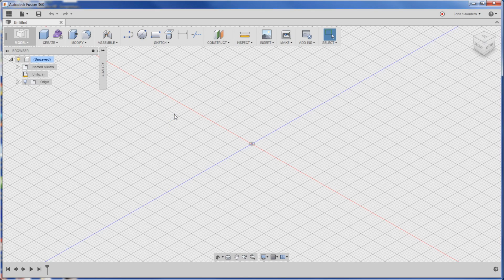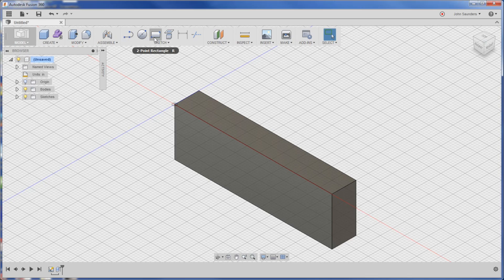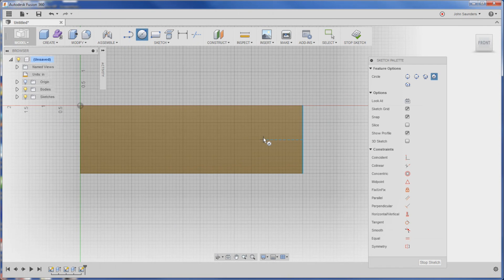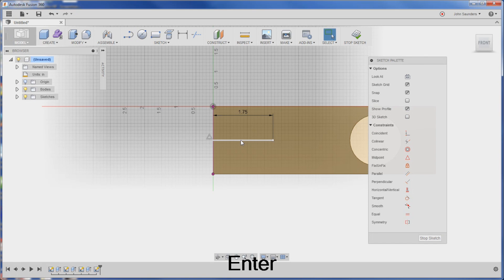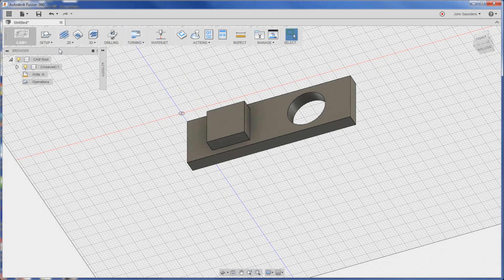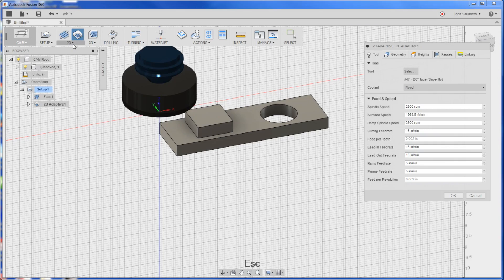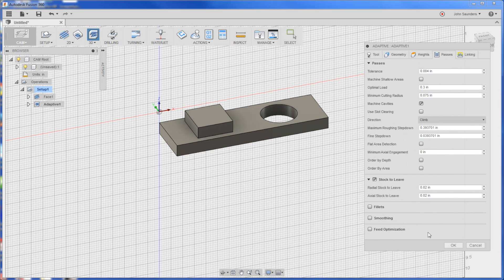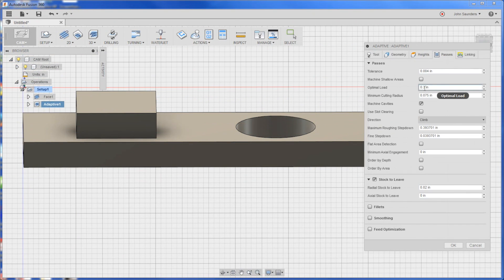Fusion 360 CAD & CAM part for Tormach Accuracy Test!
Our Tormach PCNC 1100 is due for some maintenance!  Before we tackle that project, let's make one last "test piece" to see how accurate it is and to see if we can still get a good surface finish!

This tutorial walks through the Fusion 360 CAD and CAM operations.  We focus on CAM operations to both optimize material removal but then to leave as good of a surface finish as we can to test the machine accuracy and cut quality!